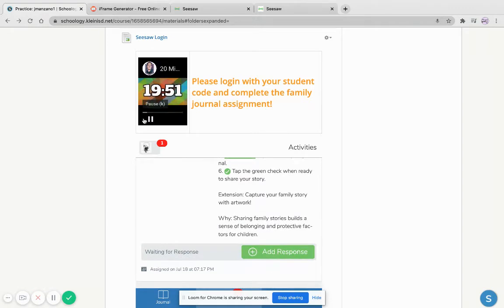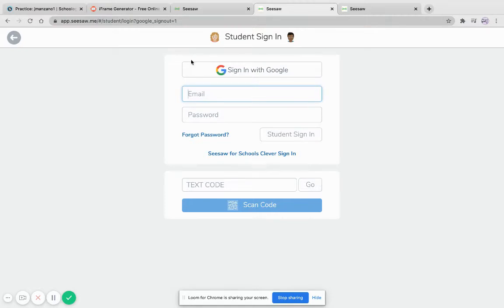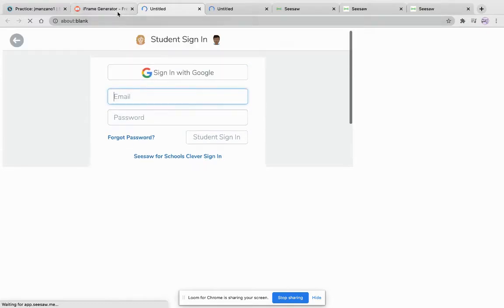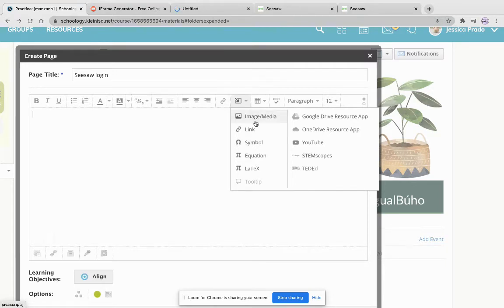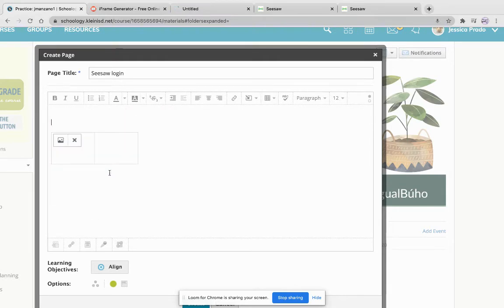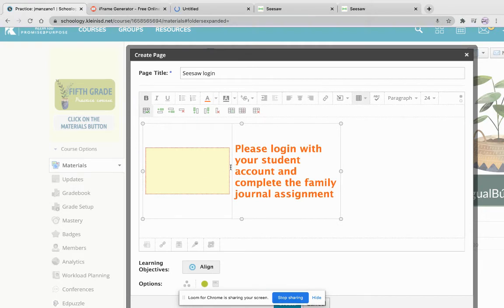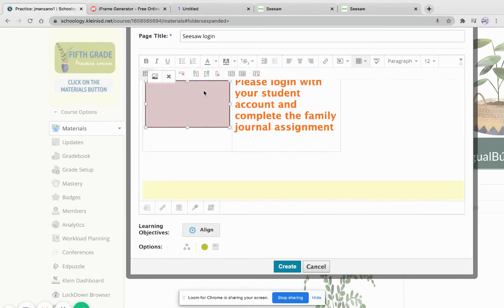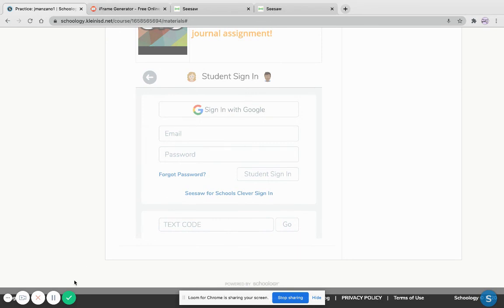How to embed Seesaw into your Schoology account!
Sometimes we have activities that we already created on Seesaw and we don't want to remake them! This video will go over how to embed a Seesaw assignment into Schoology!